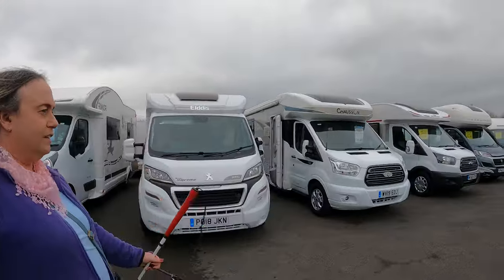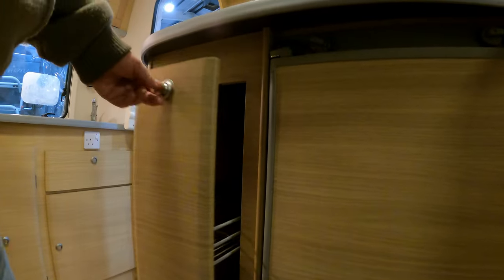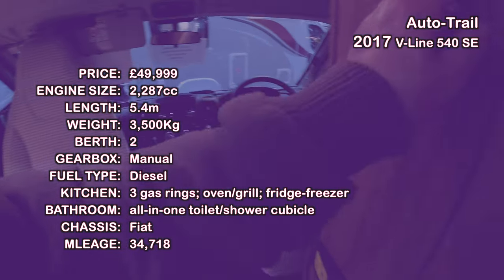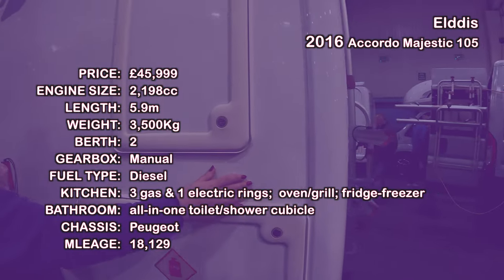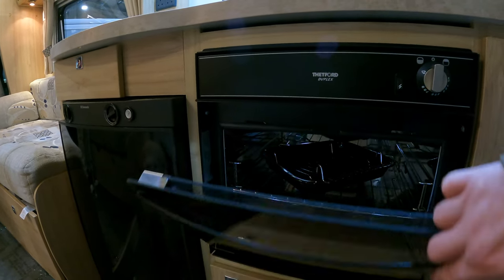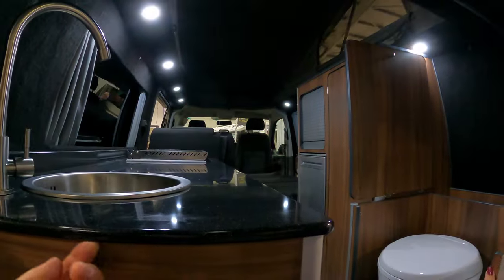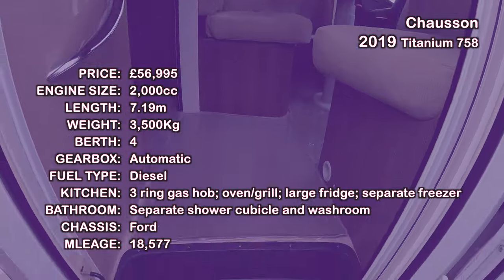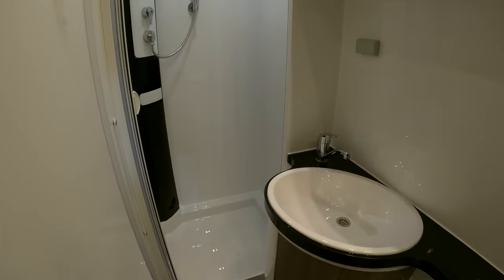Camper Van & Motorhome Show 2024 Part 1-Can you really get a toilet in a VW conversion that small?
Join us at the first Camper Van and Motorhome Show of 2024 in Exeter’s Westpoint arena and take an in depth look around some new and used recreational vehicles including:

2017 Autotrail V-Line.
2021 Bath VW Campers - Pro Van Conversion.
2009 Roller Team Auto-Roller 200.
2016 Elddis Accordo Majestic 105.
2019 Chausson Titanium.

With so many different styles and types of camper vans and motorhomes on display, there really was something to suit every taste from the smallest day vans through to the largest, most luxurious 6 berth motorhomes.

Which is your favourite? Perhaps you already have one of these?

For more information about any of these vehicles you should checkout our website where we have a page dedicated to our time at this show. Find it here:

Do you agree with our thoughts on the vans we looked at in this first part of our review for the Camper Van and Motorhome Show in Exeter 2024?

Check out the Bonjour Motorhome website for more information about this video and other motorhome related topics at:

Malish, Zoe, Keeva the Pickle and of course, Melvyn the Motorhome!

Please note:
We did not receive any financial reward, discount on pitch fees, products or services or any other incentive in return for producing this video.

Tudor Caravan Park description below:

It's one of those places, we liked it so much the first time we just had to return! Technically, Tudor Caravan Park situated in the Cotswolds was our very first time away in Melvyn the Motorhome all the way back in September 2022.

Back then we didn't even have our own hose pipe let alone any real idea of what taking a holiday in a motorhome entailed yet we not only survived but we are much more experienced and with this wealth of knowledge (Ok, a slightly better idea of what we are supposed to be doing anyway!), we arrived at Slimbridge in early December 2023 for a couple of nights.

If you haven't been to this location, it's a great stop off point being a short drive from the M5 motorway and with the Tudor Arms public house situated on the entrance to the campsite serving excellent food throughout the day, this campsite is well worth exploring.

We originally thought about trying the bird sanctuary, Slimbridge next door until we discovered a light issue with taking The Pickle and opted for a walk along the canal instead.

Malish captured some great footage including a stunning sun rise after the previous night's storm and we also touch upon the fact that this was the maiden voyage for Melvyn the Motorhome with his new HPC Automated Self Levelling System. What a difference that makes!

So, please watch the video and let us know if you have been to Tudor Caravan Park and what you thought about it. Did we miss out big time by not going into the bird sanctuary? Have you been there and if so, what's it like?

For more information about Tudor Caravan Park or any other campsite reviews we have done, please visit our review section on the Bonjour Motorhome website using this link: